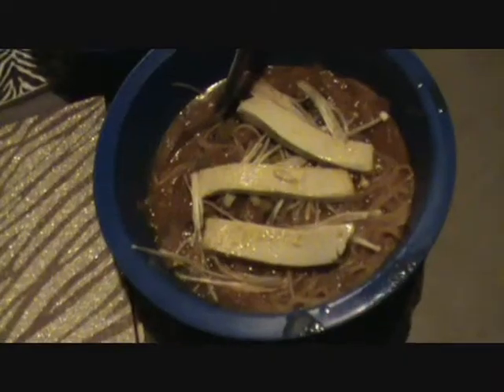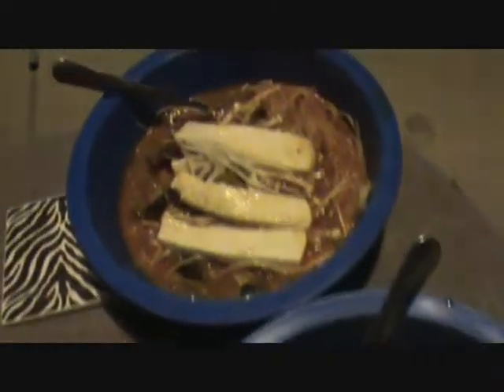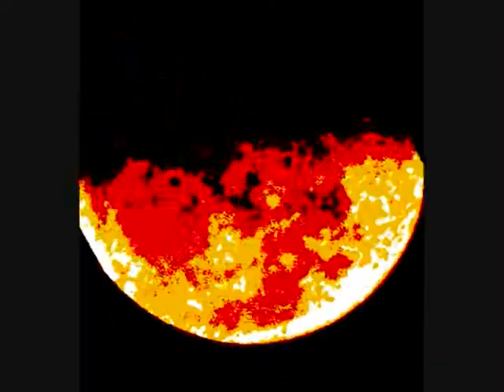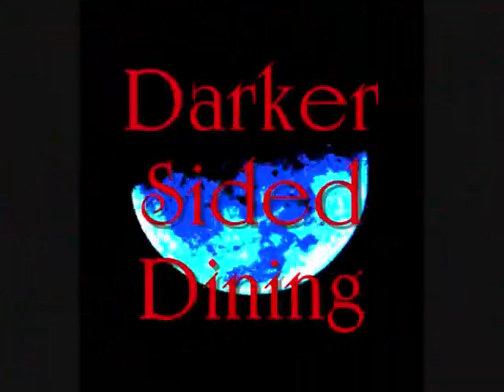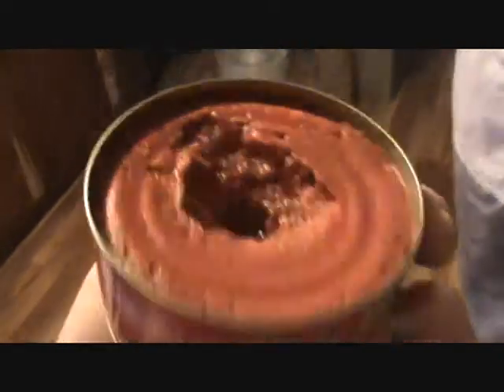Darker Sided Dining - Curried Kimchi Soup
We eat some seriously spicy curried kimchi soup and tell you how we did it! Thanks again!